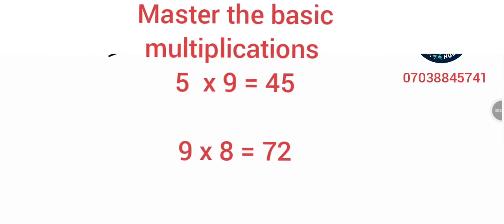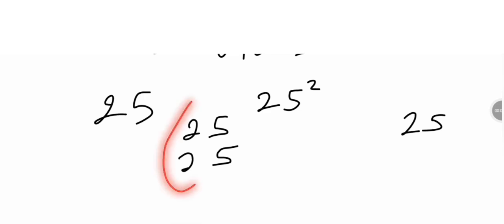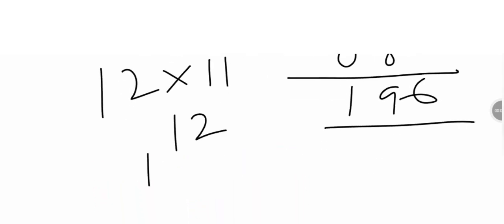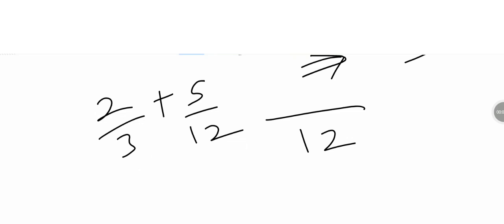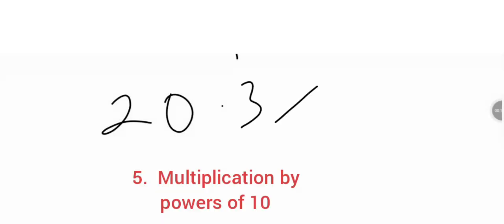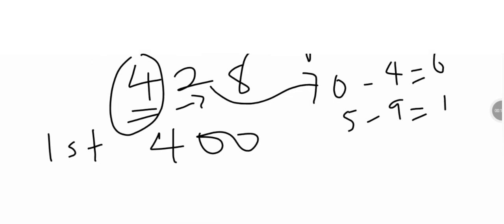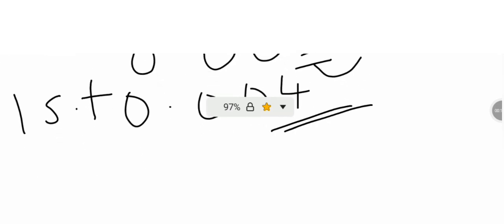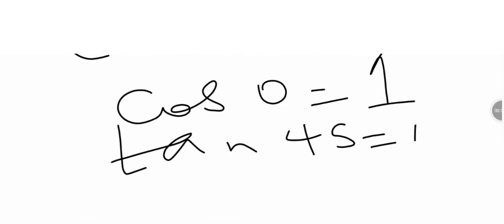7 Skills You Must Have to Pass UNILAG Post Ume 2024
Get ready to boost your maths skills for Unilag 2024 Post-UME!

In this video, we'll be sharing the top 7 essential skills you need to ace your Unilag 2024 Post-UME maths exam.

Give us just 10 minutes of your time, and we'll show you the key skills and concepts that will help you succeed in your exam.

Whether you're a student looking to improve your maths skills or a candidate preparing for the Post-UME exam, this video is for you.

So, what are you waiting for? Watch now and discover the 7 skills you need to excel in Unilag 2024 Post-UME maths!

- 7 essential maths skills for Unilag 2024 Post-UME- Tips and tricks for improving your maths skills

- Key concepts and formulas to help you succeed

- A concise and informative video to help you prepare.

Let's get started and boost your maths skills for Unilag 2024 Post-UME!

Whatsapp us to join 2025 online Jamb class.